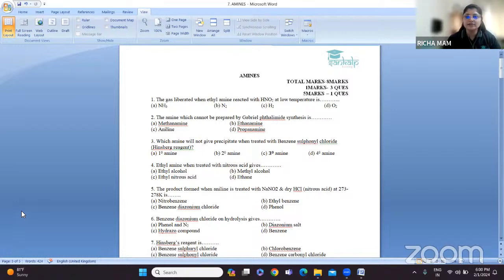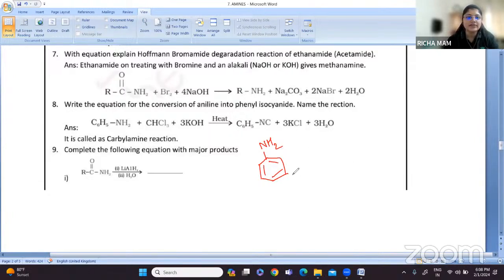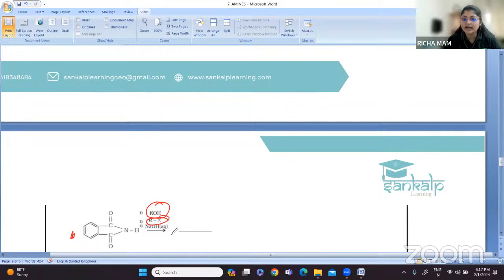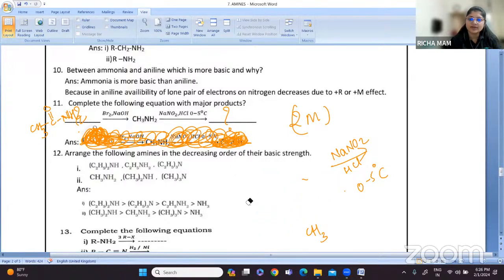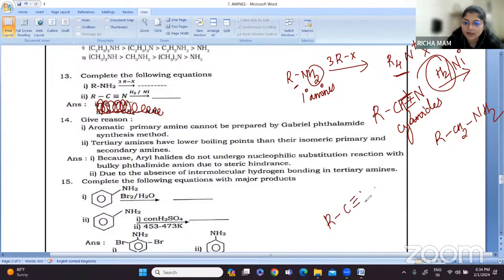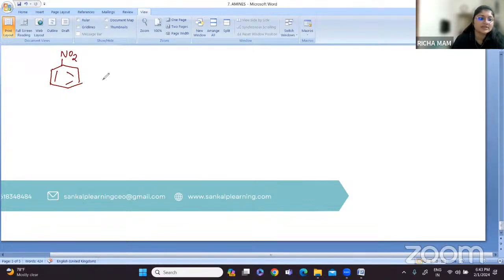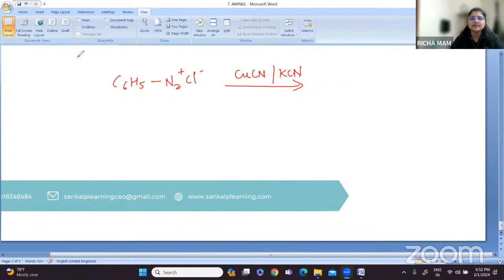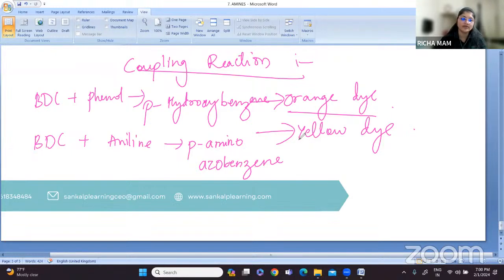Amines - Sankalp Yashas - Session 50